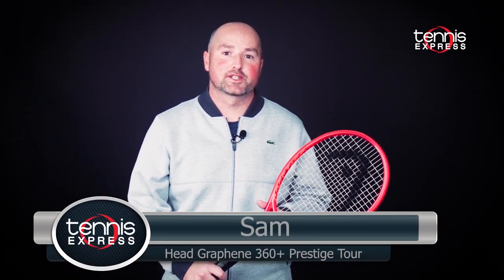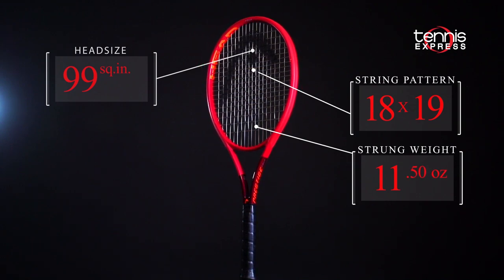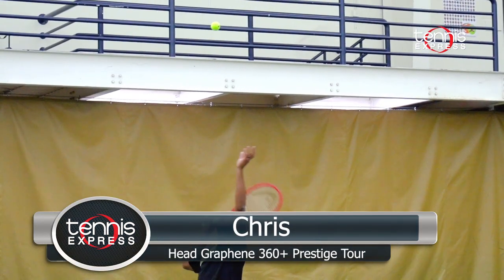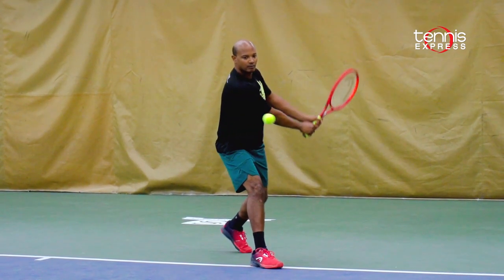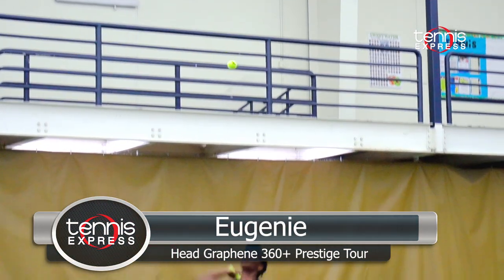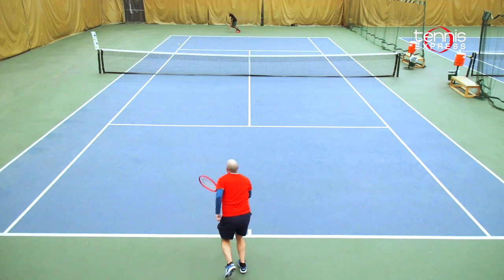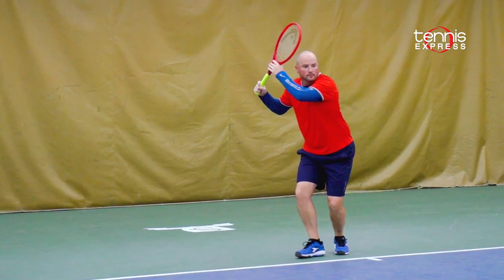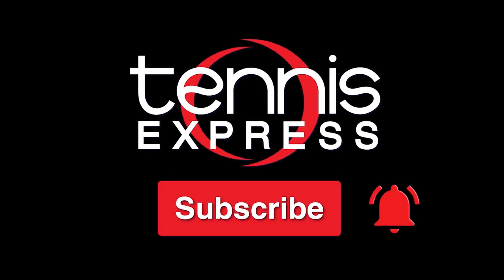Head Graphene 360+ Prestige Tour Tennis Racquet Review | Tennis Express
The most "user friendly" Prestige gets a vibrant new look along with some new technology in the HEAD Graphene 360+ Prestige Tour. HEAD embedded their Spiralfiber technology in the lower hoop to provide a comfortable flex at contact and increased the power and energy transfer with Graphene 360 throughout the hoop. The Prestige Tour has a manageable 11.4 ounce strung weight and a more forgiving 99 square inch head. The beam width is thicker than the Prestige MP at 21.5 mm for a more powerful response. The Prestige Tour features an 18x19 string pattern, which is a good balance between precision and spin potential.

The Graphene 360+ Prestige Tour offers an easier to play option for those who find the Prestige Mid, Pro, and MP to demanding. Though it is easier to use than other Prestige models, the Tour is still very much a control frame and will require an experienced player with long, fast swings.